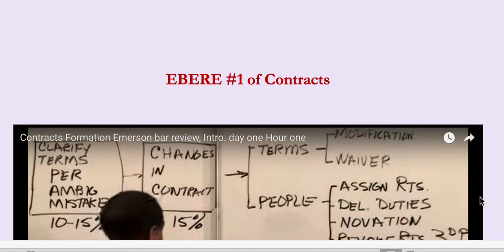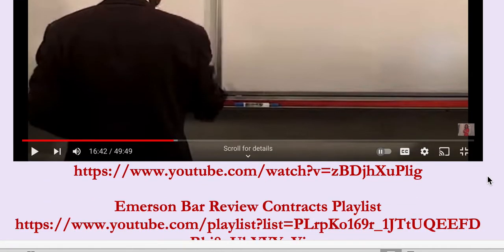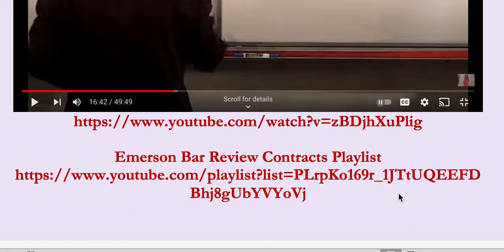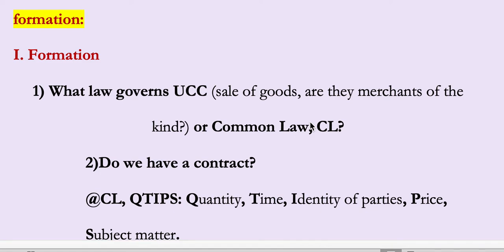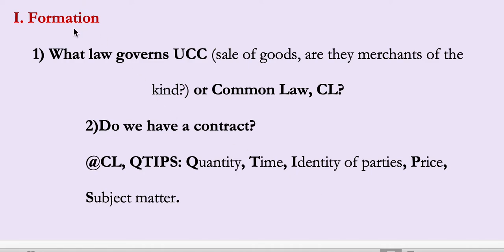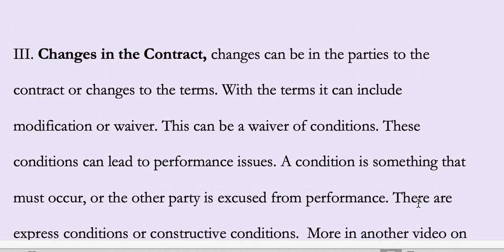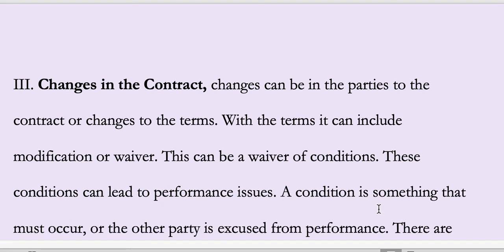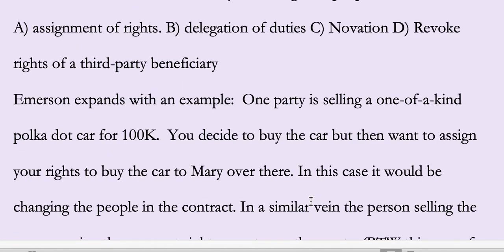Live! EBRE Contracts Day 1 H 1 Summary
Notes were taken on the following video from the following playlist on Emerson's Contracts Essay strategies for the CA Bar Exam
Taken from the

Will be looking through my collection of prior bar essays to see and figure out which ones he will be using so I can post them. These are also good for practice.